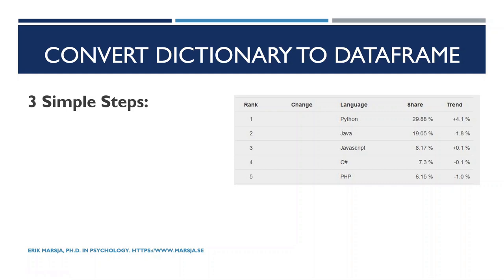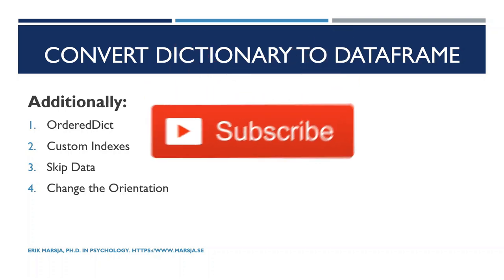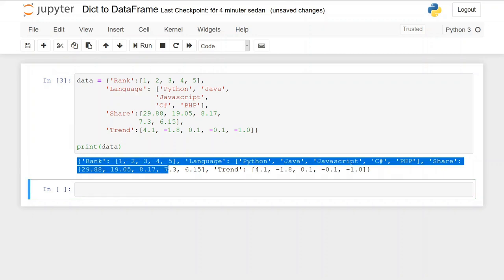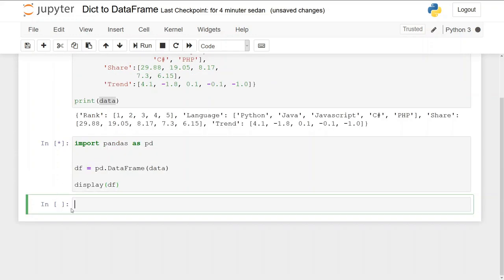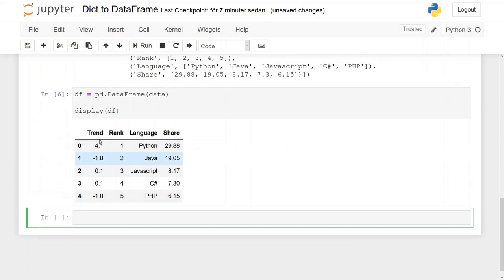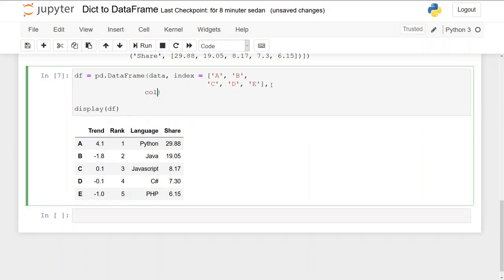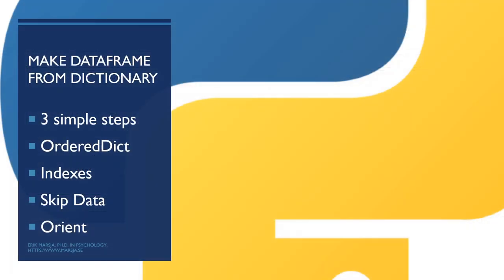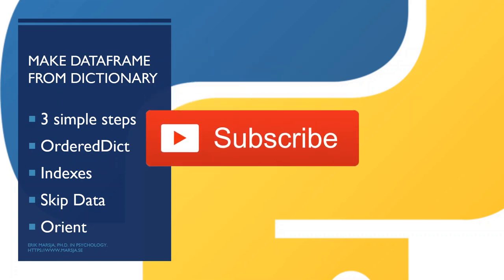How to convert a Python dictionary to a Pandas dataframe - tutorial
In this Python Pandas tutorial, you will learn how to make a dataframe from a Python dictionary. Specifically, you will learn the three steps it takes to convert a dictionary into a dataframe.

After this, you will learn how to make an OrderedDict to a dataframe, how to get custom indexes to the dataframe (made from a dict), how to skip data when making the dataframe from the dictionary, and, finally, how to make rows columns when reading the dict to a dataframe.